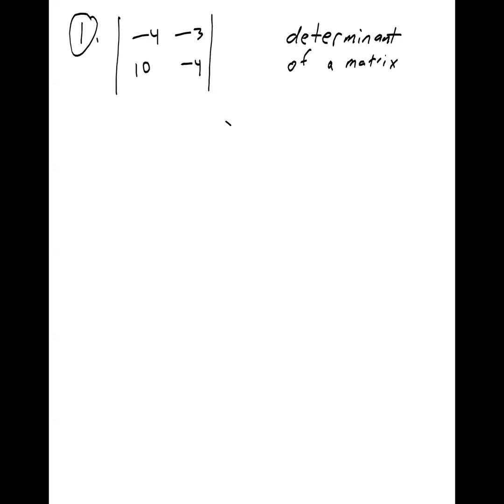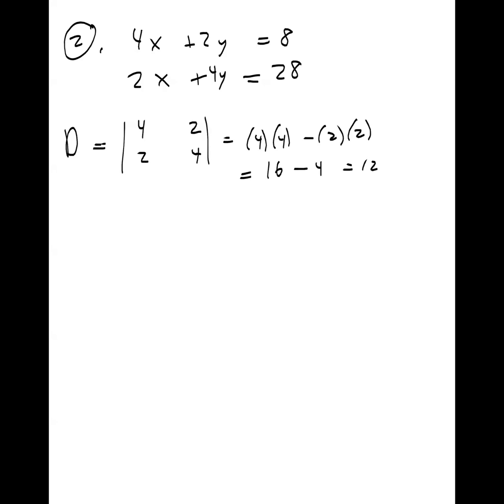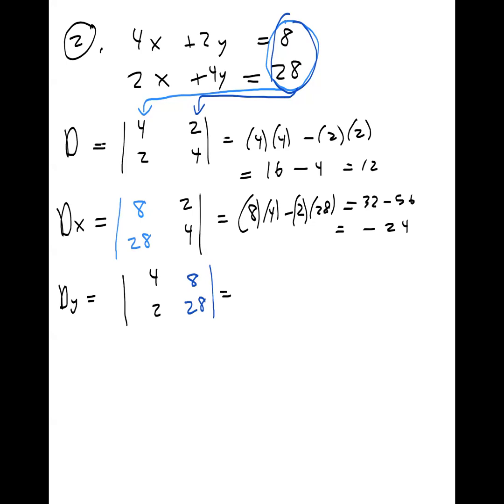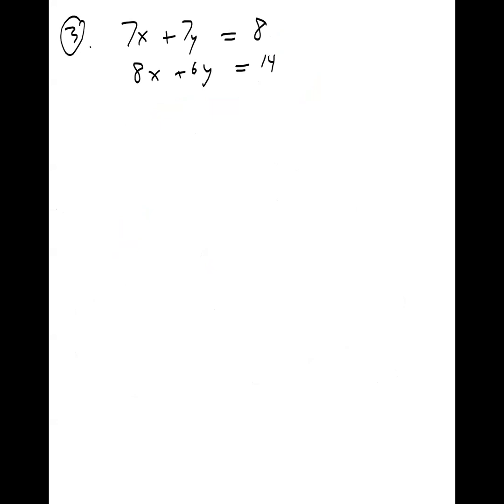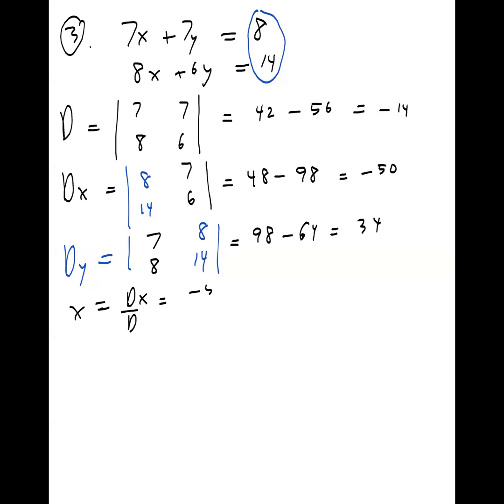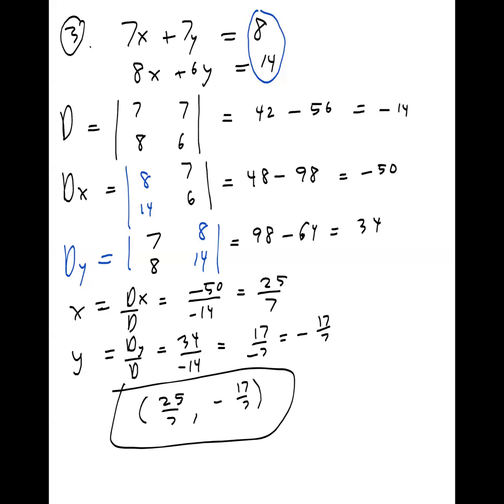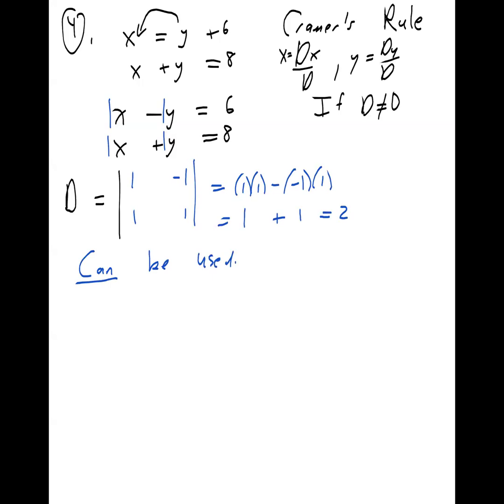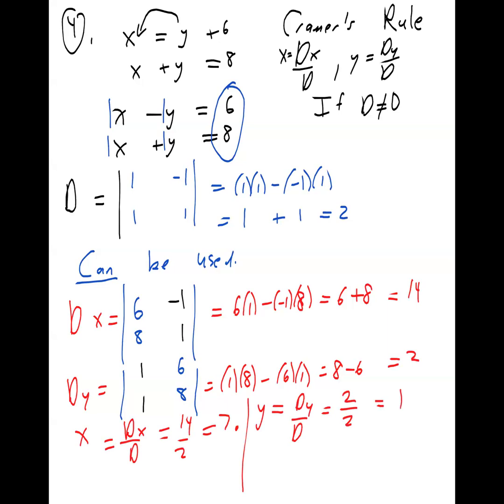Chapter 6 the Amazing Cramer's Rule Method for 2 Linear Algebra Equations! You'll Love It!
For the dearest and best algebra class!